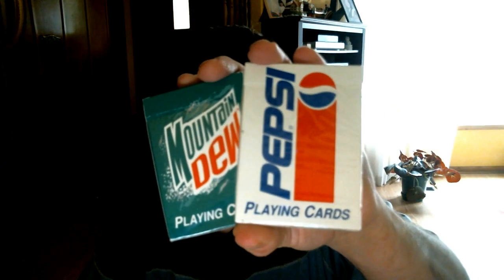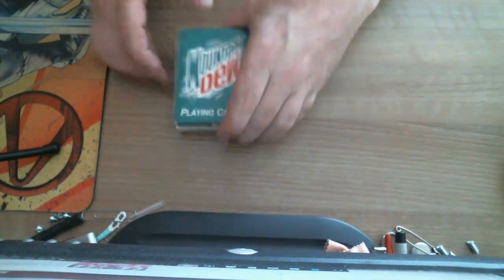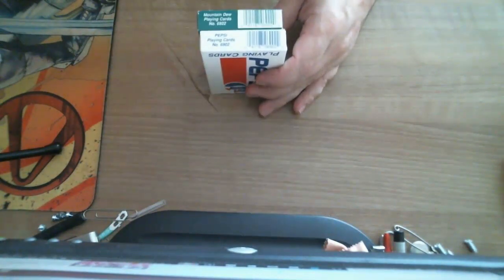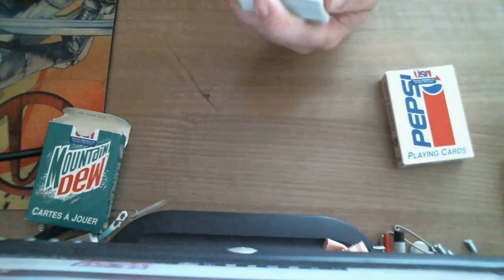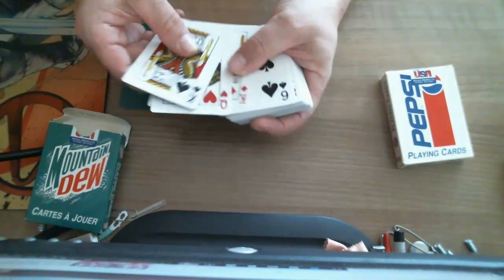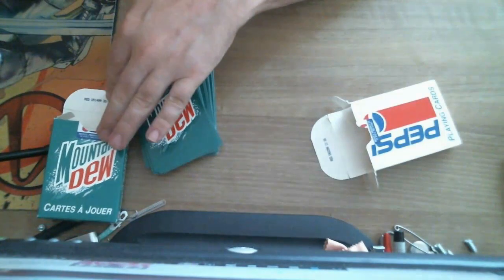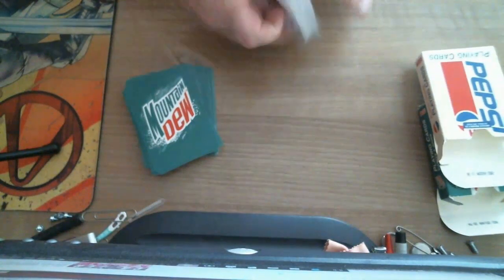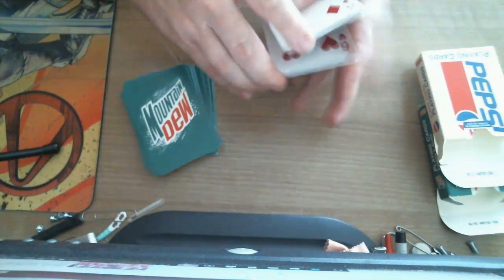Mountain Dew & Pepsi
They are alright for what they are, just wished they handled better.

Victor Miranda
Canada